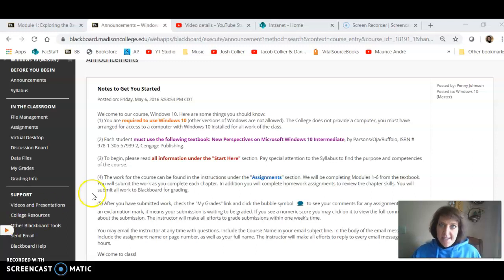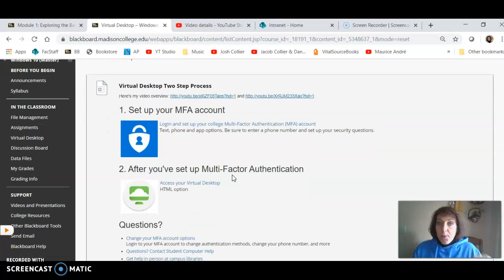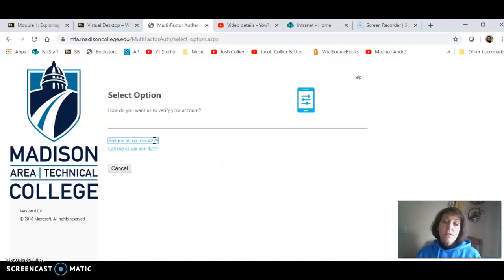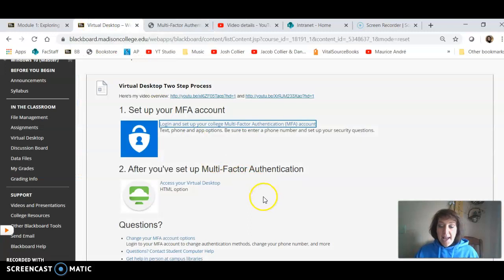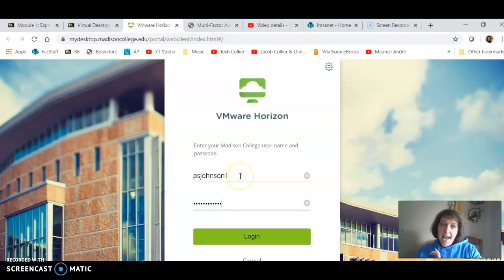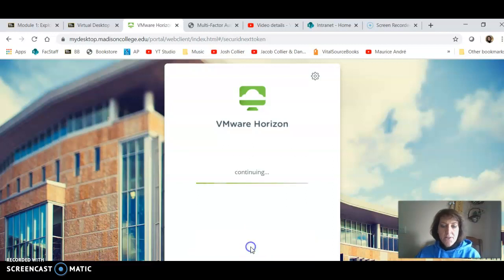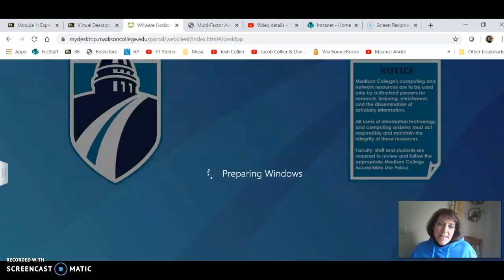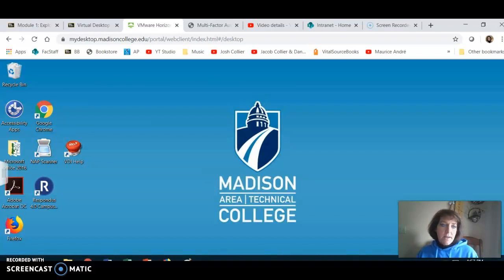Connect to Virtual Desktop